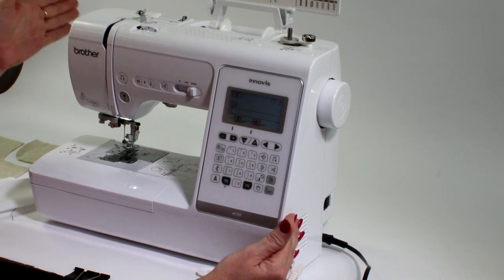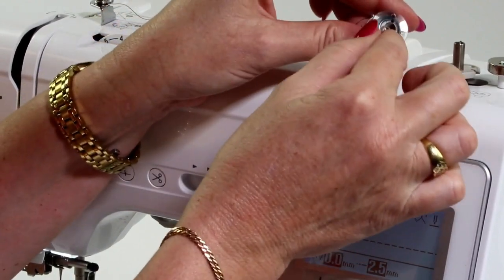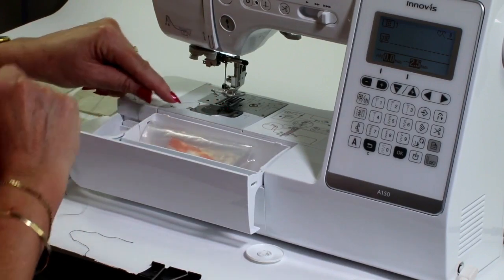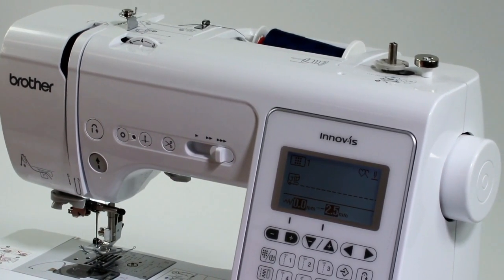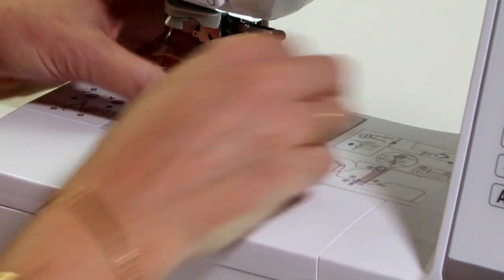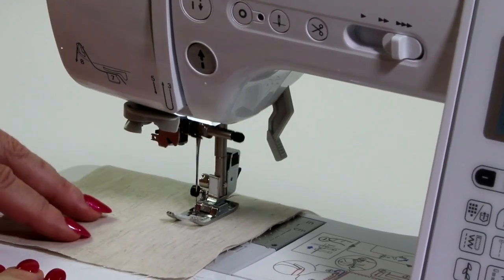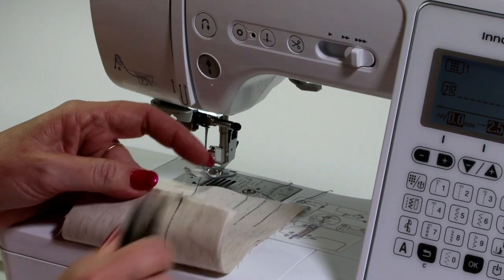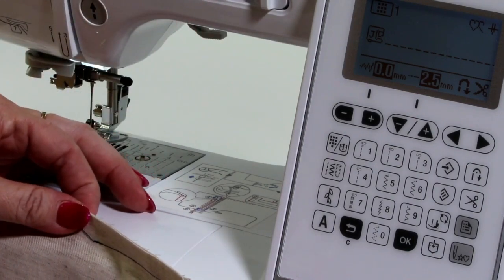How To Set Up The Brother A150 Sewing Machine From Scratch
So I tried to read the manual that came with this machine and for a beginner sewist it made no sense to me.  So I went back to Echidna Sewing and got the lovely Rhonda to give me a walk through from start to doing buttonholes and using that cool keypad it has.

The Basics Covered;
Setting up the Buttonhole
Tension Setting
Automation settings for sewing - OMG they are cool, you're going to save so much time, I'm saving so much time.  I think I am really going to love sewing on a domestic this time.

We are curating a list of sewing hacks and going deep in all of our patterns, so that you can use the same base pattern to make other versions and we are collecting those versions too.  It's going to be nuts but I write it here to make sure I do this great idea, I want it, so I can't be the only one.

The art of sewing is another element of freedom when you don't fit the mould of designers but you still want to be funky and let's face it, having basics that you made for you in your wardrobe means you can have more style with less pieces.

To help you get started I have put together an awesome beginner bundle that will show you how to do Buttonholes, 2 x of basic pockets, a super simple Zip and how to cut fabric and sew straight every time.  There is 7 patterns in this bundle and by the end of it you will be ALOT more fearless when it comes to sewing.

For Students each year we will be doing Lives and other online sewing adventures from May - September so you can get ready for memademay for the following year and flex your creativity at any upcycle fashion events.

Why blend in when you can stand out. xx

Thank you and get started, you will save money and time and maybe even find a style that completes your wardrobe or makes you feel more you.

We also have a Facebook Group where we share extra How To Sew lessons for our tribe. xx . 💋 😘 😚
You will find it through our Facebook Page.

Impressed with this machine and live in Australia?   I saw the guys at Echidna Sewing for mine, they offer ZipMoney and AfterPay with 6 months interest-FREE.   Start with the right machine and you won't need to replace it for years = smart sewing.  They ship Australia wide